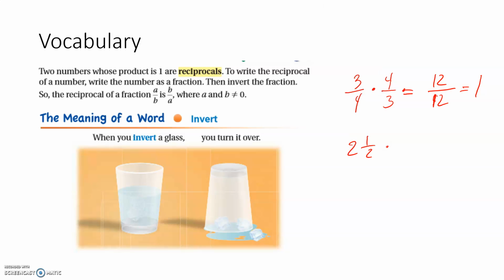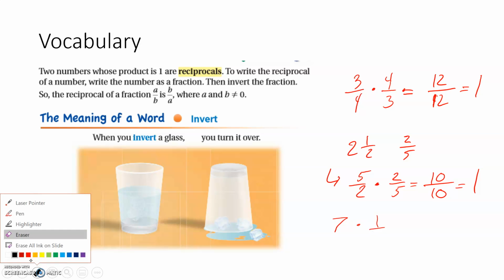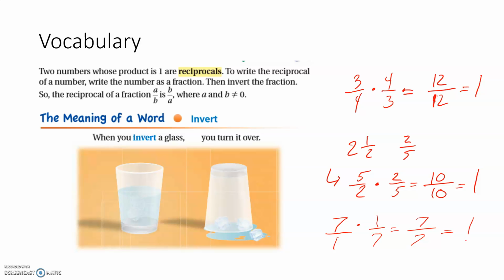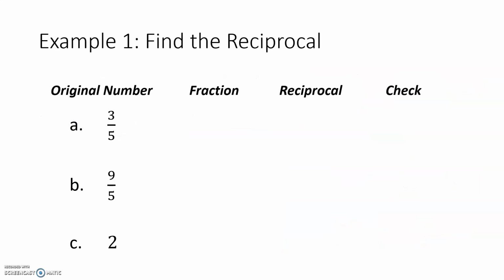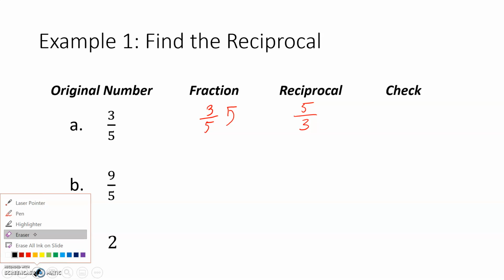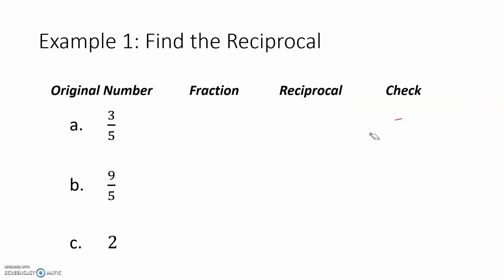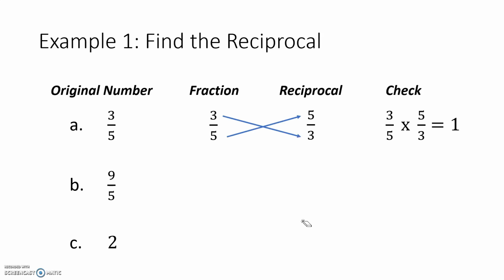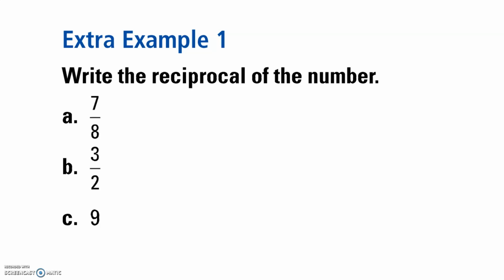Wed Ex 1